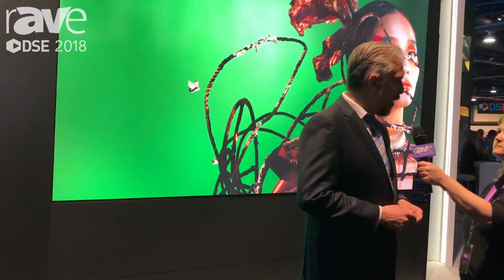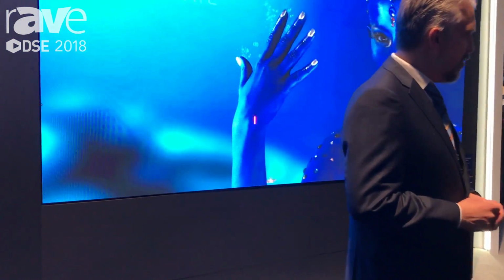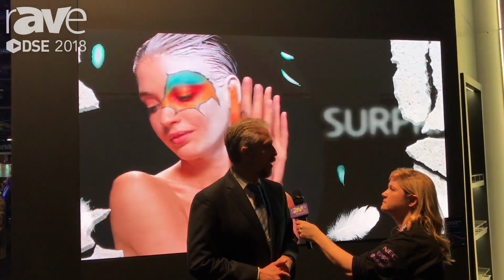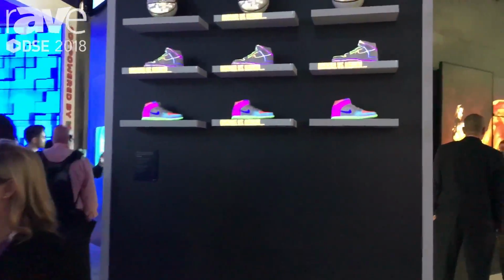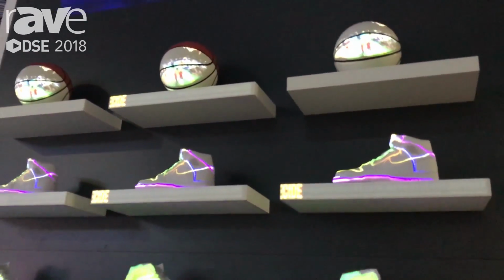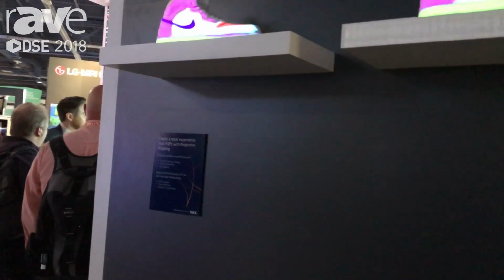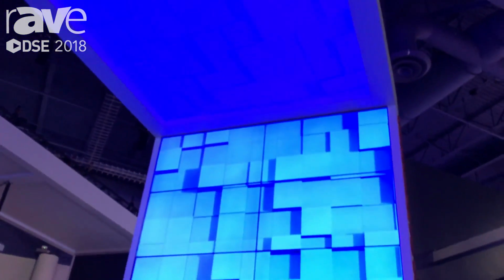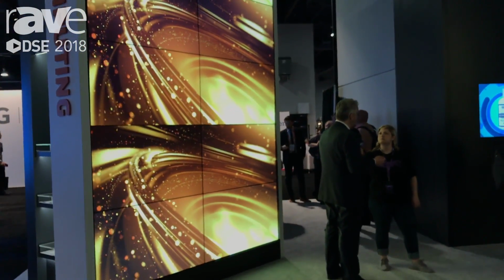DSE 2018: Sara Abrons Tours NEC Display Booth With Sr. Director of Product Marketing Keith Yanke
DSE 2018: Sara Abrons Tours the NEC Display Booth With Sr. Director of Product Marketing Keith Yanke